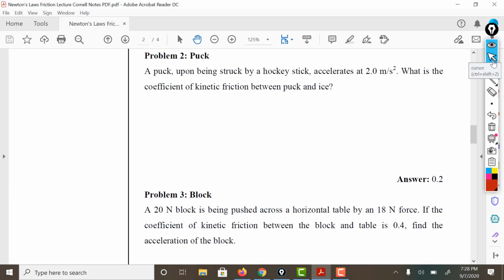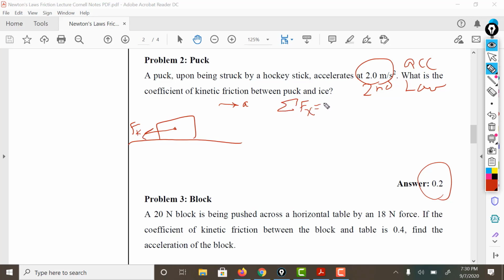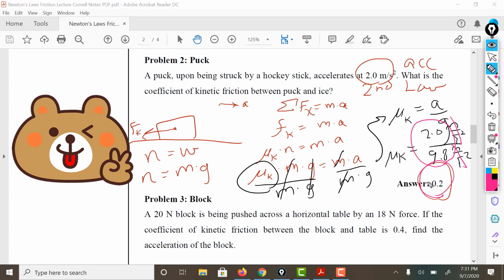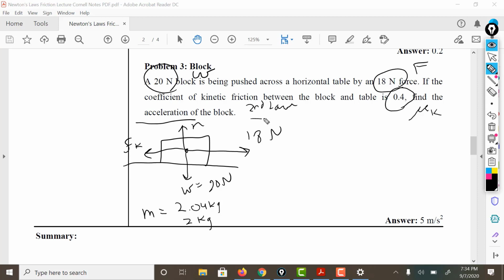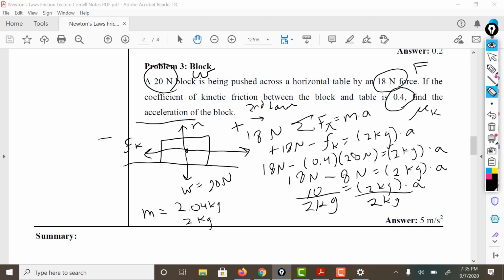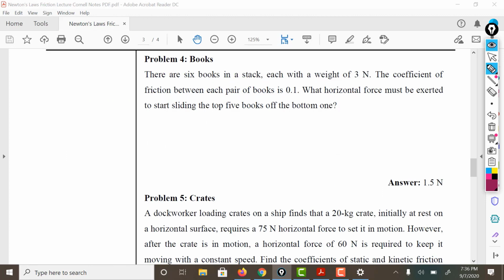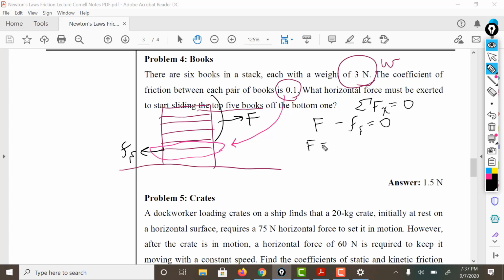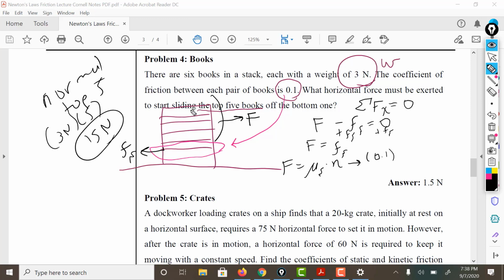Friction (Part 2)